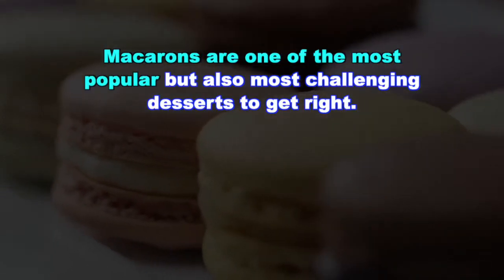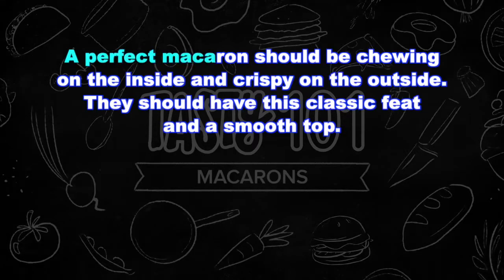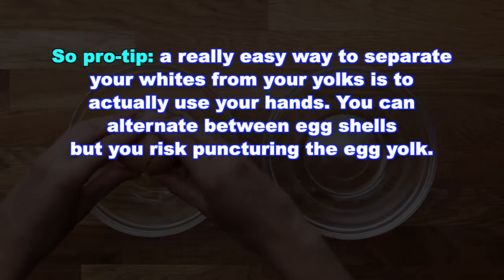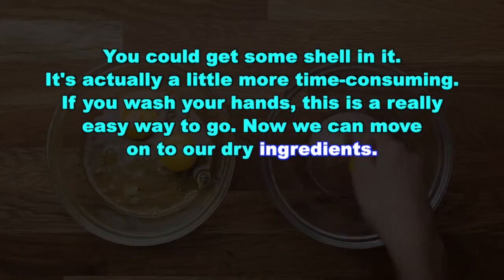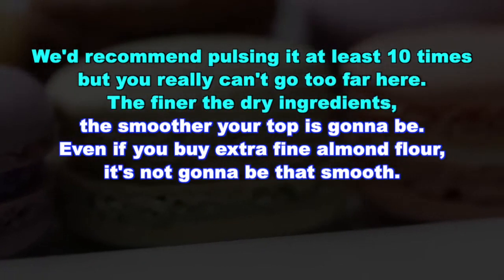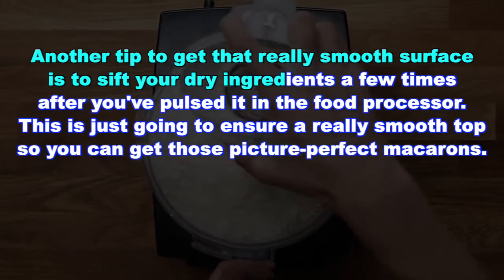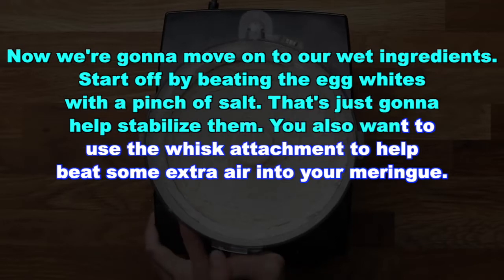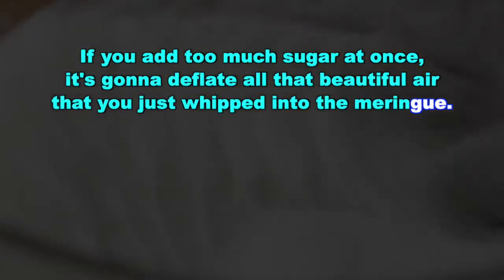000461 新版聽力出題 馬卡龍 長篇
🎵 KTV 字幕不僅可以飆歌，還可以練聽力、練口說喔！

✏️ shadowing 技巧是許多人英文人擁抱的訣竅之一，主要核心概念就是把聽到的跟著讀一遍，像影子一樣形影不離，訓練耳朵、嘴巴、大腦同步協調，現在李捷英文幫大家加上的字幕跟讀，這樣眼睛、耳朵、嘴巴、大腦全方位同步訓練喔！

✏️ 這個訓練同時適合英檢中級、中高級、多益、雅思、托福等測驗喔！

✏️ 李捷英文特地幫同學製作慢速版 KTV 字幕導讀，如果練完慢速版，老師建議大家回到原速，會發現好像耳朵進步了喔！

✏️ 老師還幫大家開了相簿，把口稿裡的單字都查好了喔。

✏️上週聽力訓練的筆記快到相簿下載或找班導師拿喔！❤️

⚠️ 如果目標英檢中高級、多益、雅思、托福的朋友，建議一定要練到原速都聽得懂喔！

✏️ 建議練習方向：

聽原速 --- 讀口稿筆記 --- 聽慢速 --- 聽原速